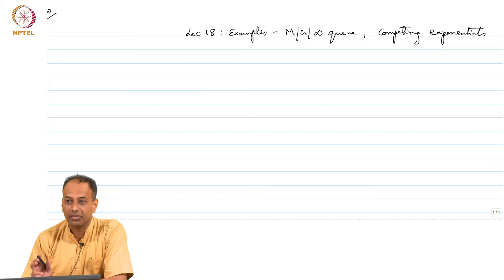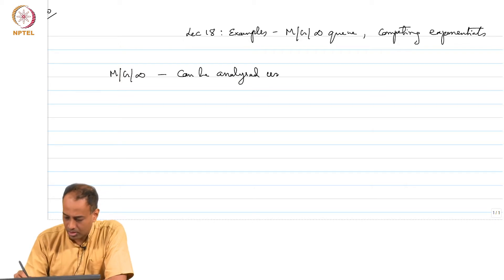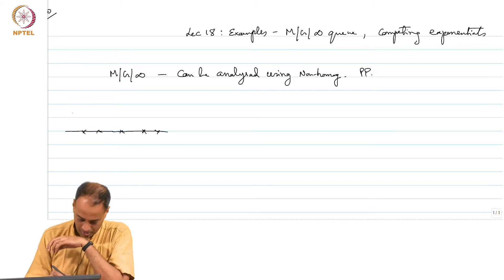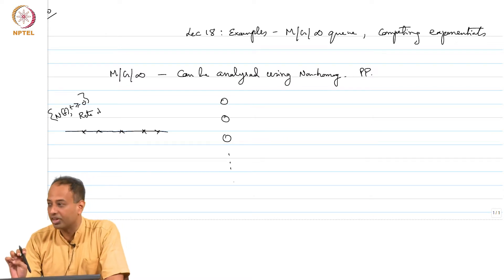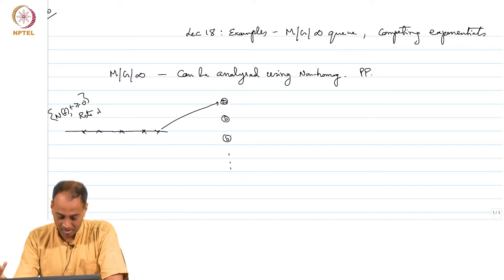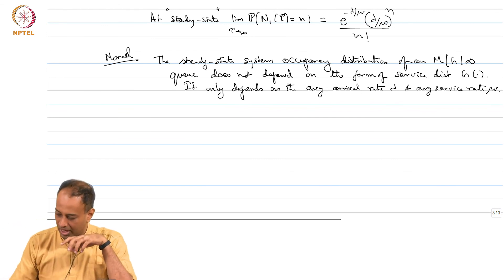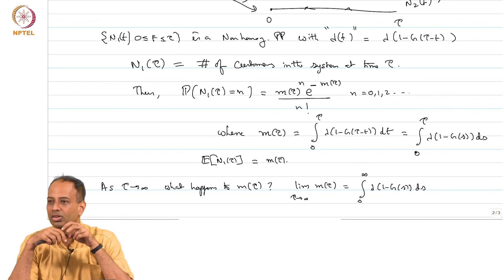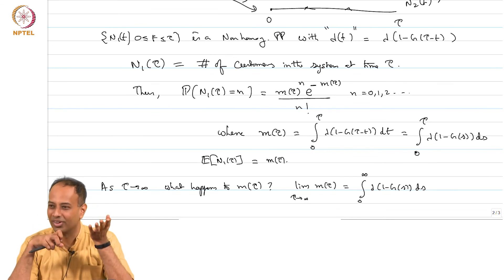mod03lec20 - Examples: Non homogeneous Poisson process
M/G/∞ queue using non homogeneous Poission process